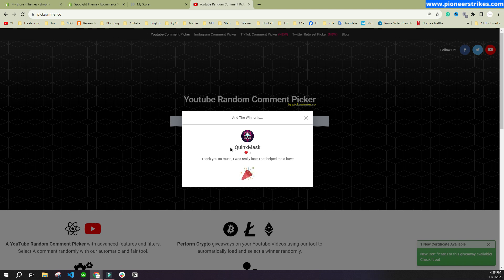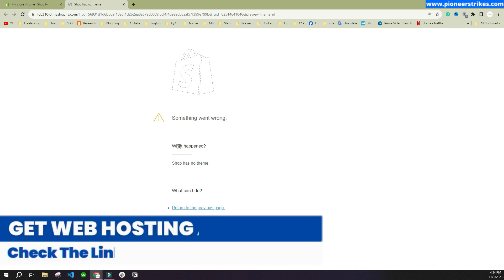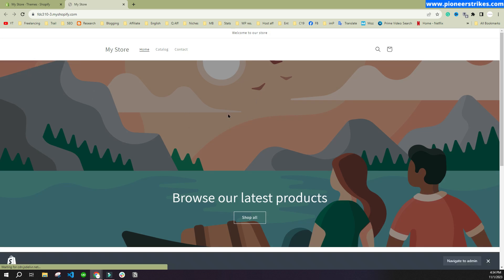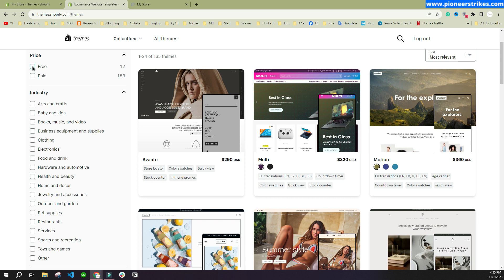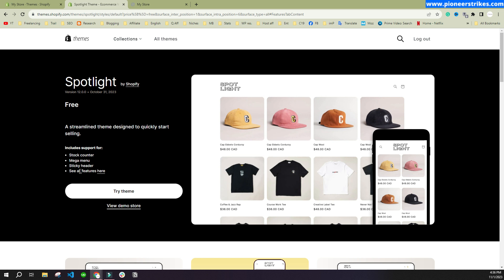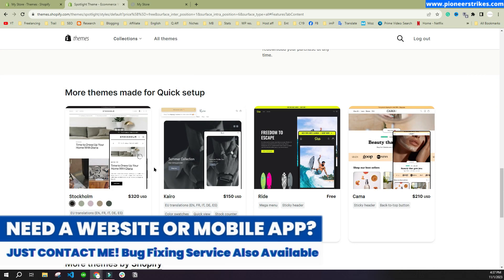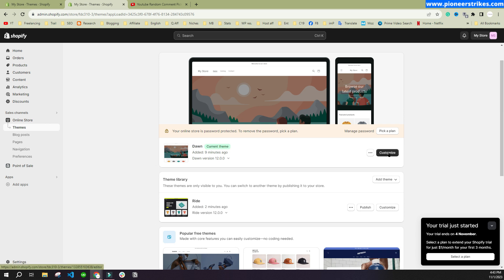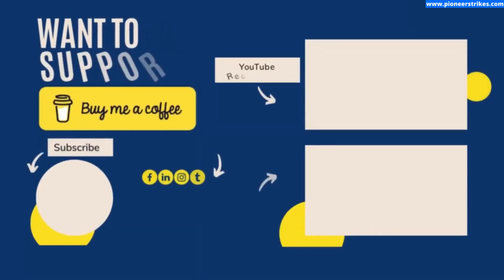Install New Theme on Shopify | Shopify Shop Has No Theme | Shopify Course #003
In this Shopify tutorial, we'll guide you on how to install a new theme on Shopify if you're facing the "Shop Has No Theme" issue. Whether you're looking to install a free Shopify theme or install a theme kit, we've got you covered. Learn the step-by-step process on how to install an eCommerce theme on Shopify and fix the "Shopify shop has no theme" problem. If you've tried but can't install a Shopify theme, this video will show you how to install a new Shopify theme without any hassle. Join us and discover how to install themes in Shopify effortlessly. Perfect for those new to Shopify or anyone looking to give their store a fresh look!